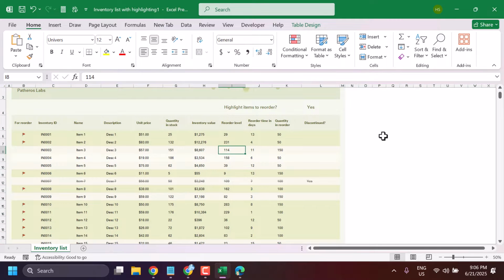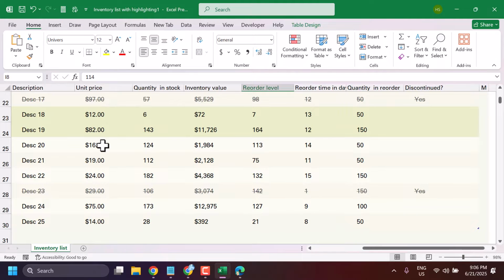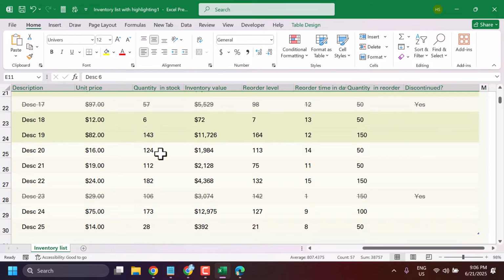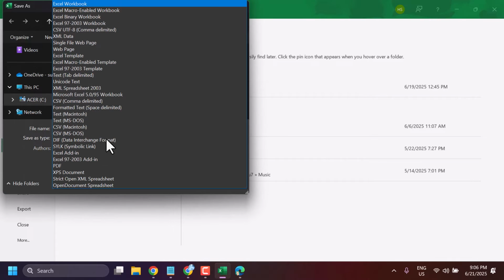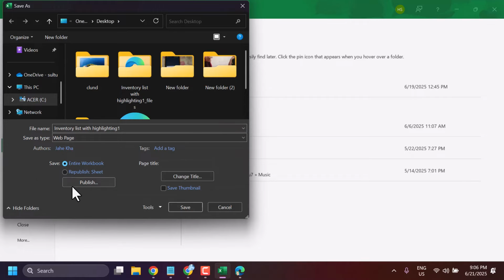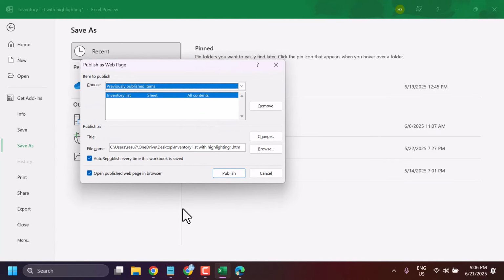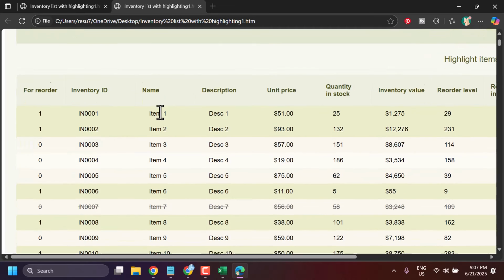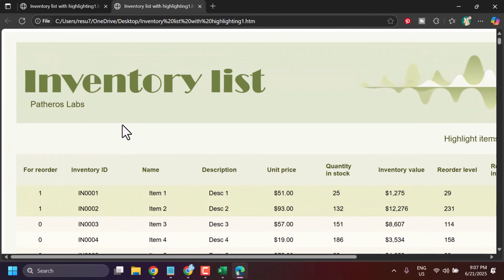Easily Convert Excel to HTML in 3 Steps